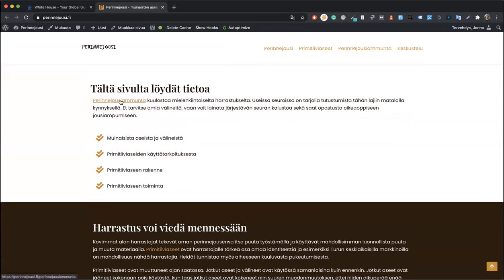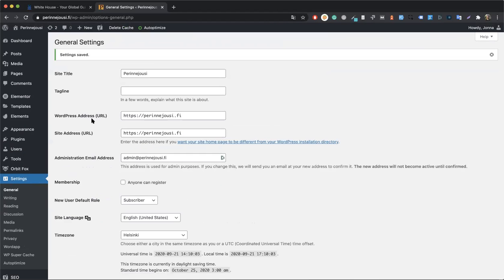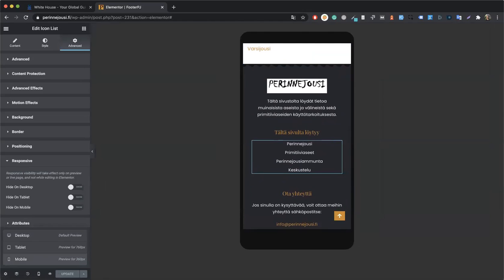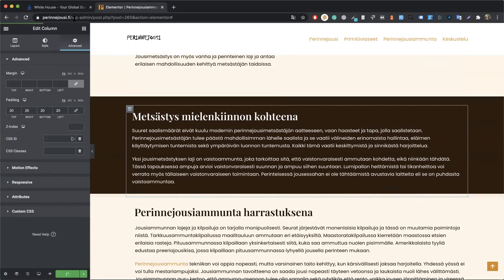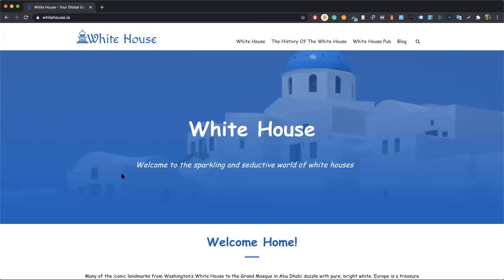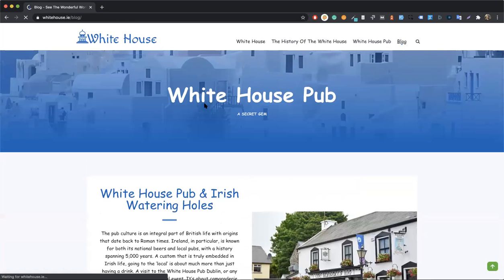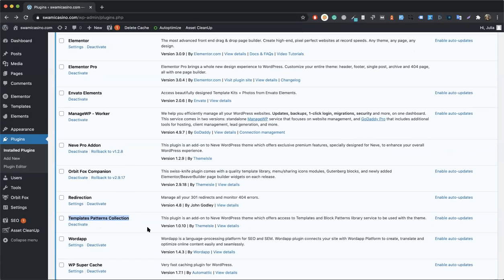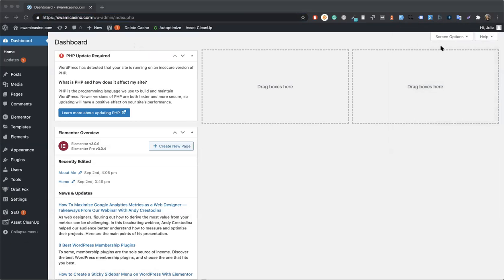Badge 4 site review 21-Sep